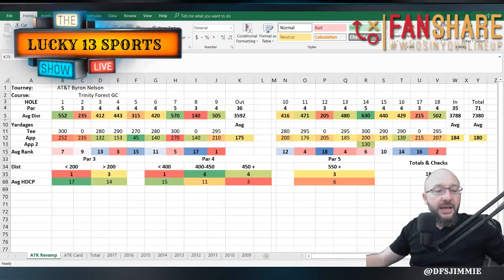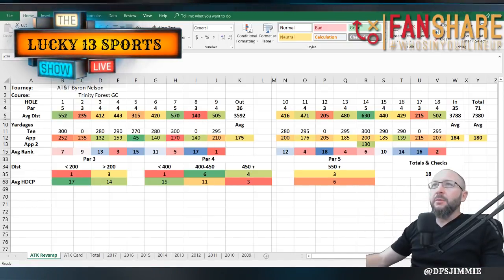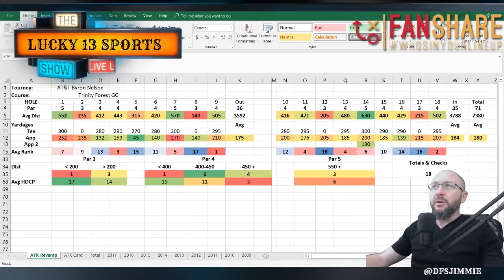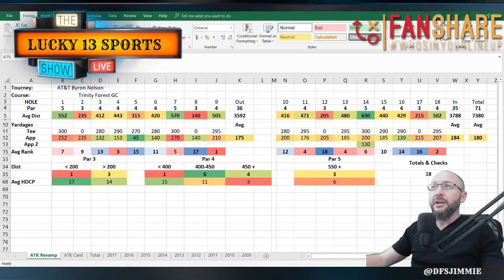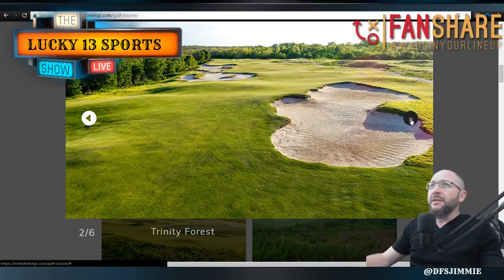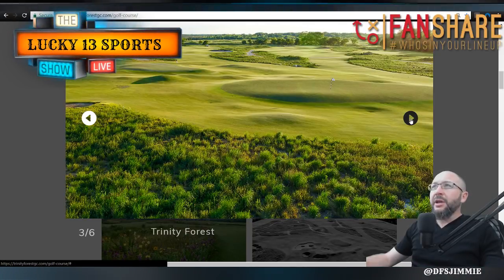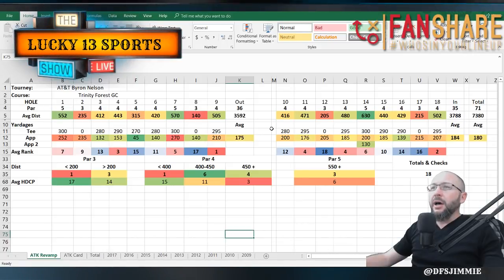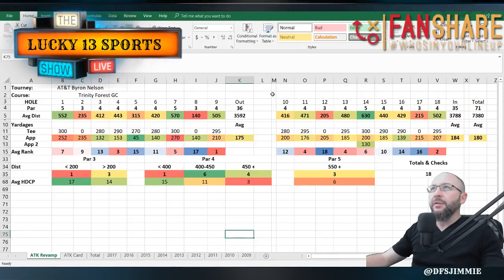2018 AT&T Byron Nelson Course Preview FanShare Sports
@DFSJimmie walks us through the Trinity Forest Golf Club, discussing what it will take to win this year's AT&T Byron Nelson.